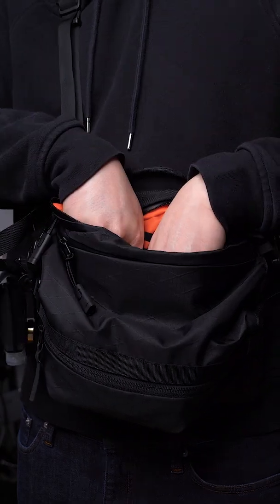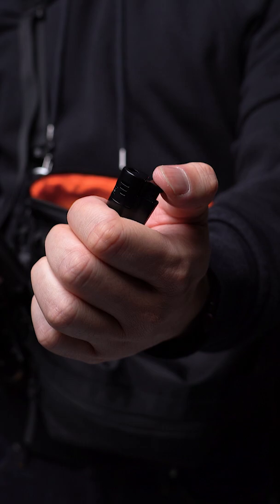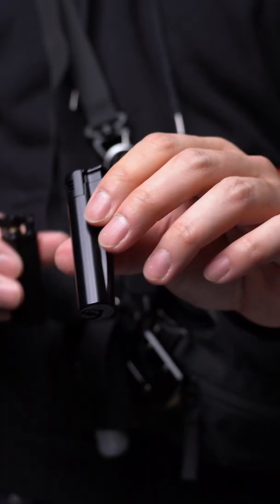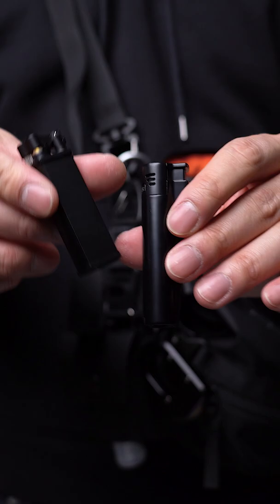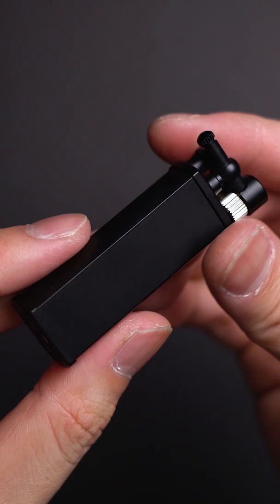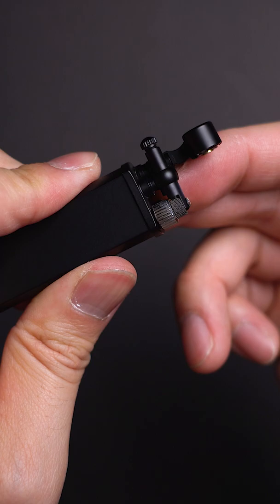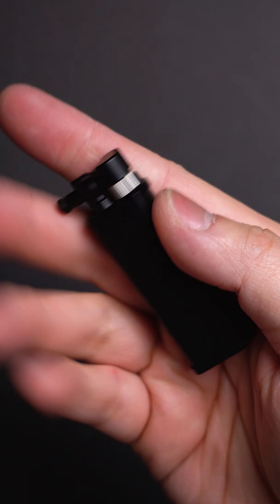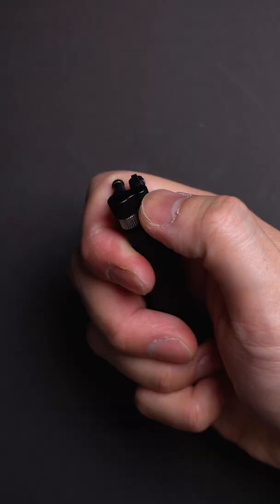The Fanciest Blackout EDC Lighter! - Tsubota Bolbo Lighter